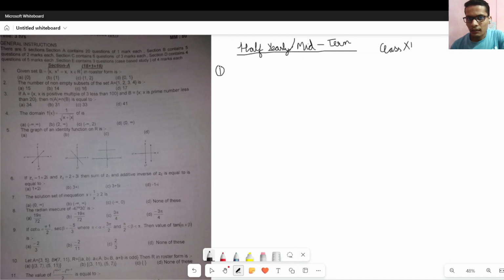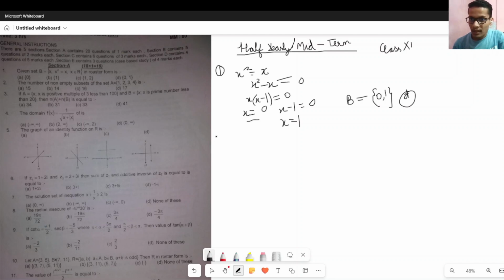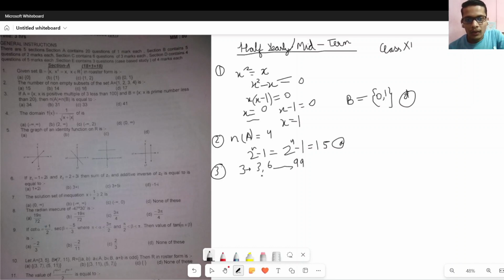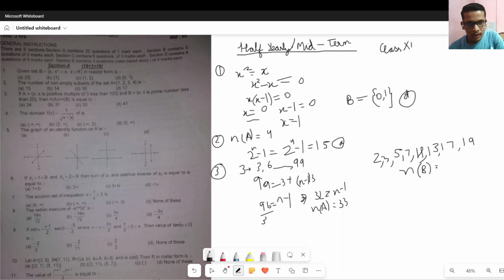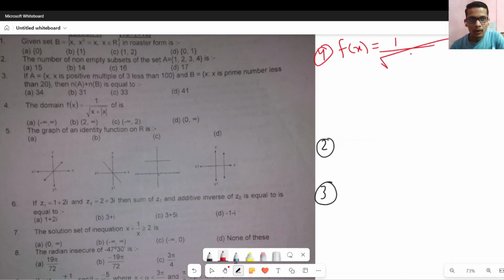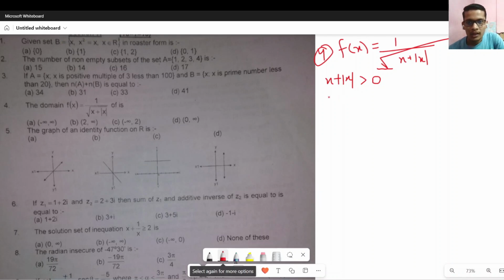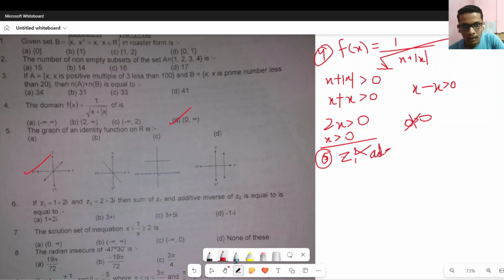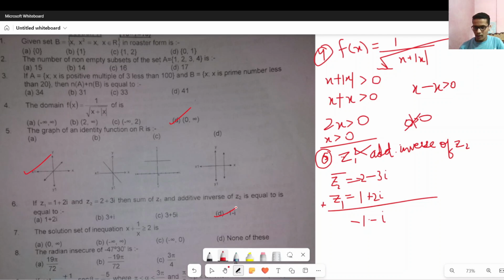CLASS XI | HALF YEARLY/MID TERM SAMPLE PAPER | PART 1-4